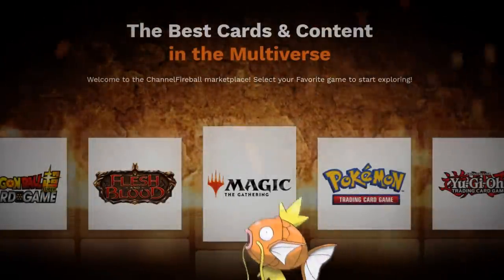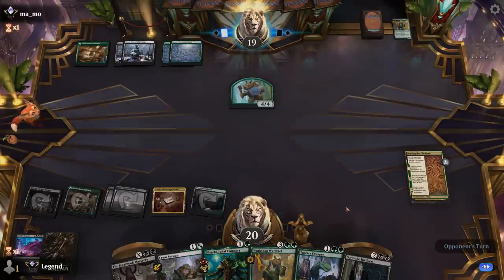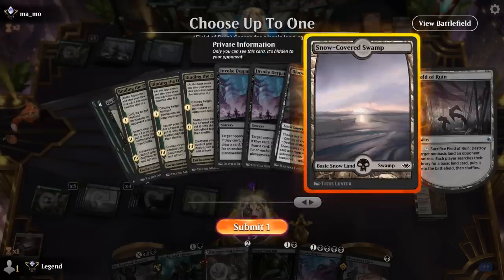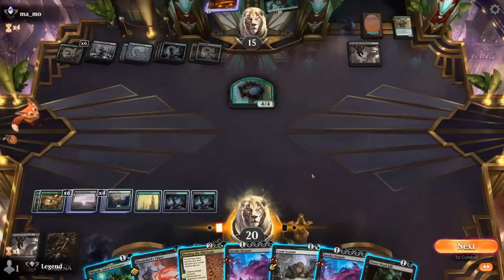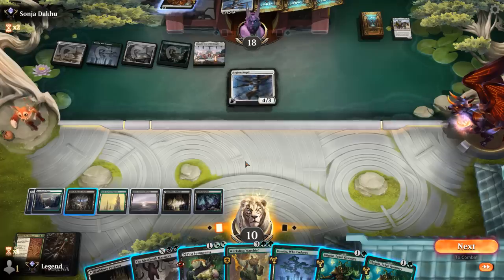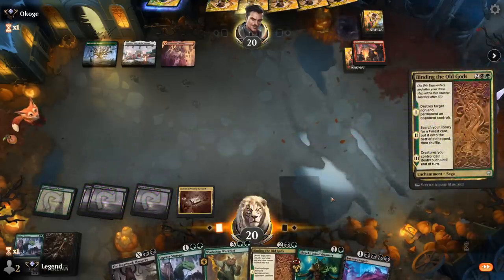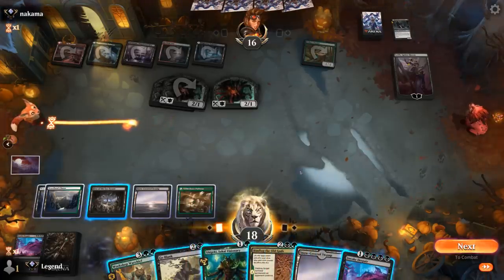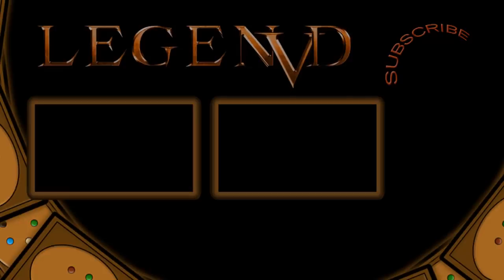Infinite Despair - New Capenna Standard - Ranked - MTG Arena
Magic: The Gathering Arena deck tech & gameplay with a grindy Black/Green deck, featuring Shigeki, Jukai Visionary, Bala Ged Recovery and Invoke Despair in Standard.

00:00 - Deck Tech
04:52 - Match 1
22:35 - Match 2
32:47 - Match 3
36:58 - Match 4